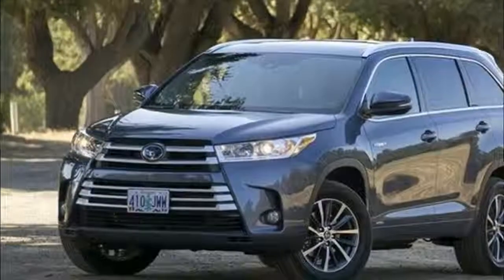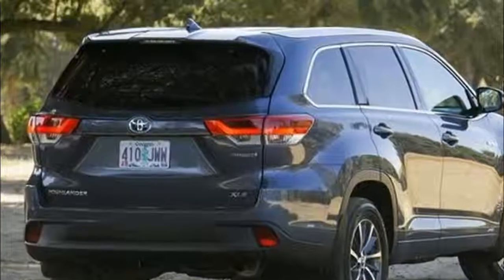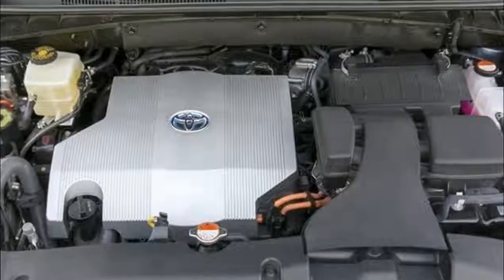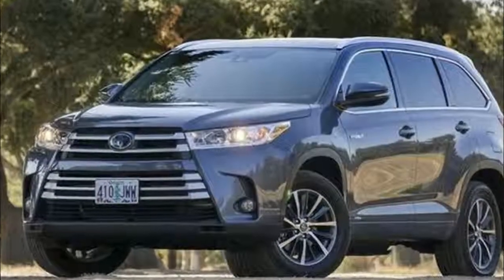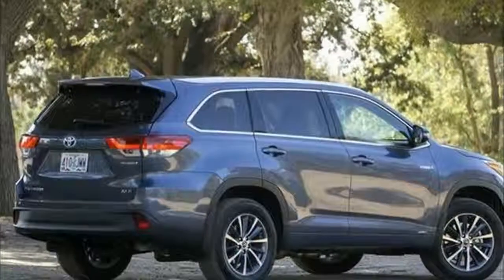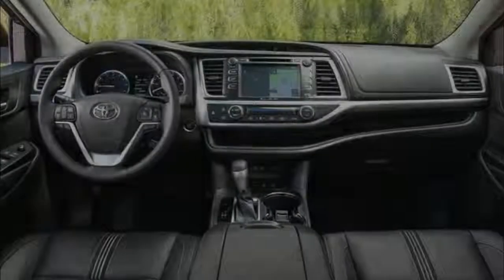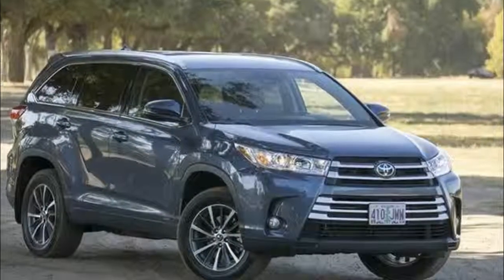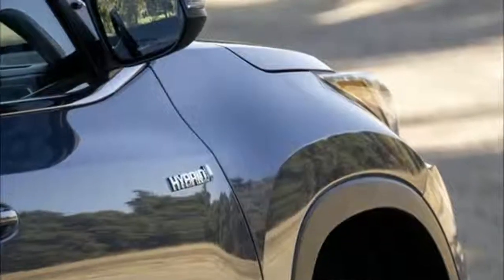WOW 2018 Toyota Highlander Hybrid Limited Premium Review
All advised, which suggests the Highlander scores a superb 7.Zero exterior of 10 on our scale.

That includes its 2018 Highlander, Toyota makes time stand nonetheless—or no less than they’ve carried the crossover over into the most recent yr with out the necessity of modifications from 2017. This in style crossover stays on the market in a dizzying array of trim ranges: LE, LE Plus, SE, XLE, Restricted, and Restricted Platinum, a number of of which may be ordered which has a hybrid gasoline-electric powertrain.

The Highlander Hybrid is simply in regards to the fuel-efficient crossovers, however a majority Highlanders are powered by the use of a three.5-liter V-6 with a score of 295 horsepower which is perhaps related to front- or all-wheel drive. A 185-hp 2.7-liter Four-cylinder is commonplace on the underside Highlander LE with front-wheel drive solely; it’s low-cost, however the reality is get what you make cost for for.

Though it could look considerably truckier than shapely rivals similar to Mazda CX-9 and Chevrolet Traverse, the Highlander is a car-based crossover created for conquering a snow-covered parking storage in suburbia than plucking its approach up an unpaved mountain move. Go away that responsibility to Toyota’s 4Runner a excessive degree mud-plugger.

CarMagz Team